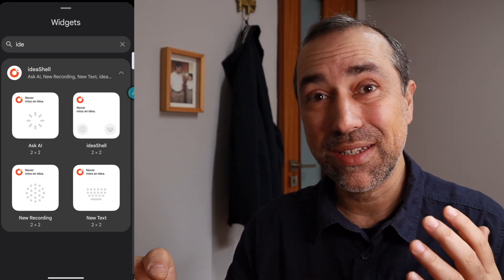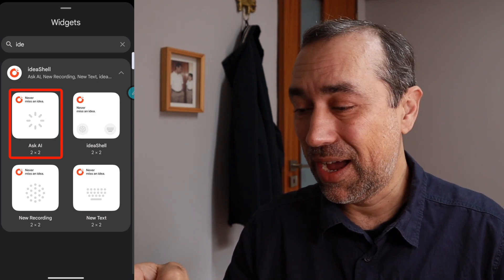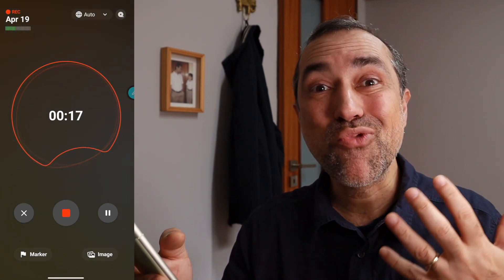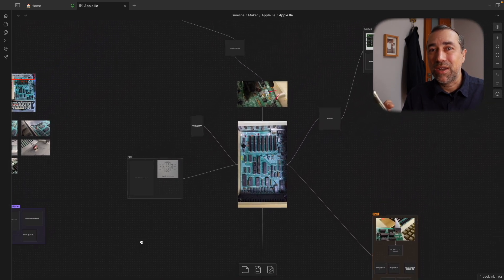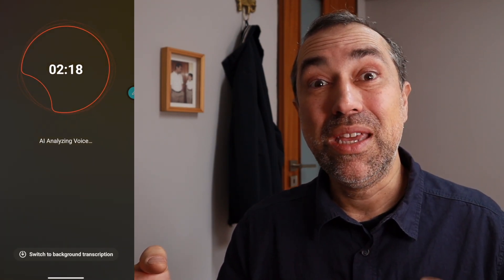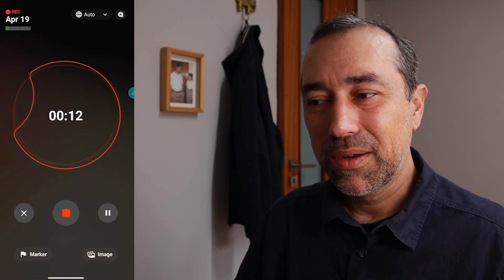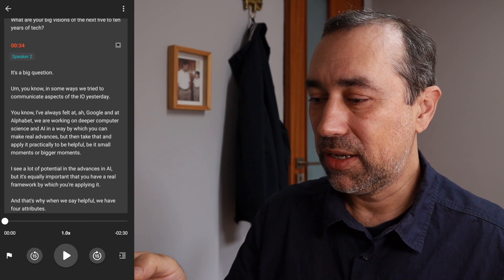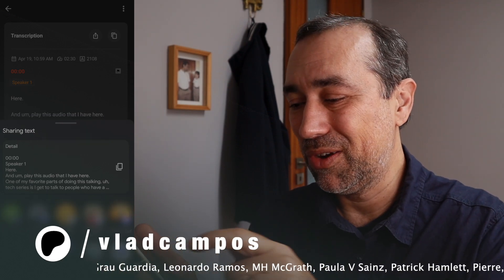IdeaShell 🎉 2 NEW features (Android)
In this video I talk about and demonstrate two new features of ideaShell for Android: widgets and transcription of multiple participants. And because of how I'm using the app to share some notes with Obsidian, I'm particularly enjoying the "Start New Recording" widget.